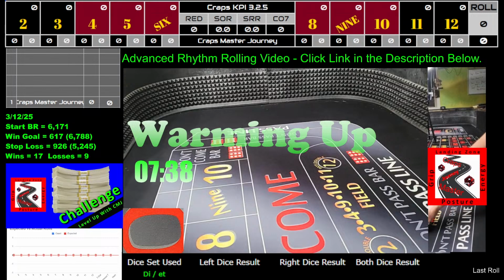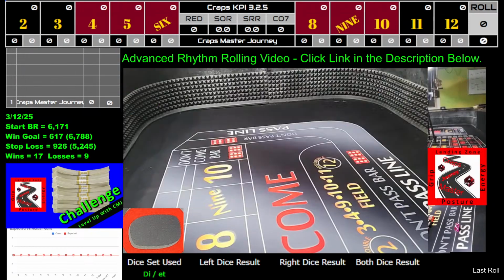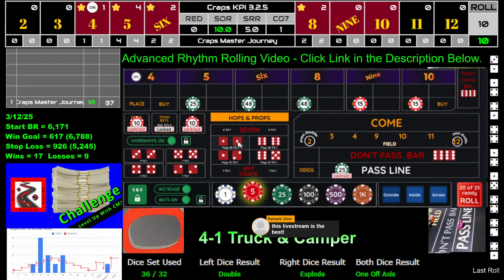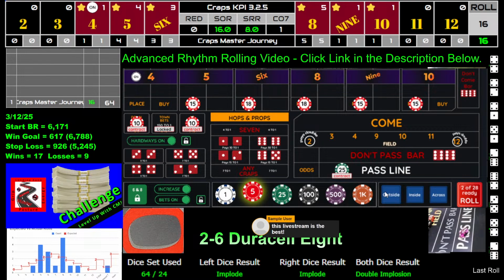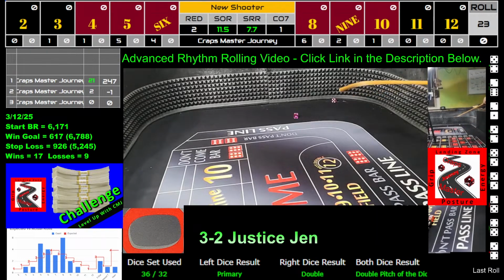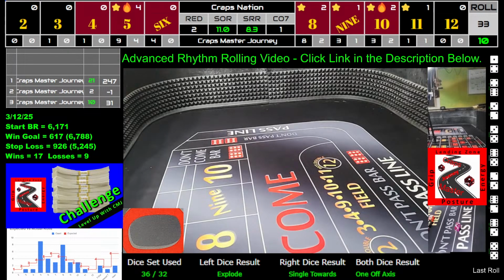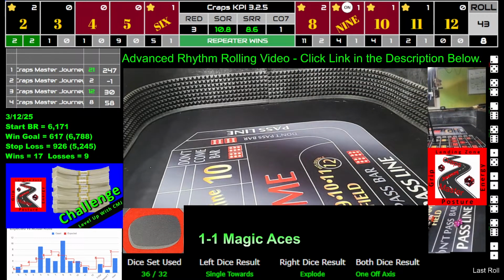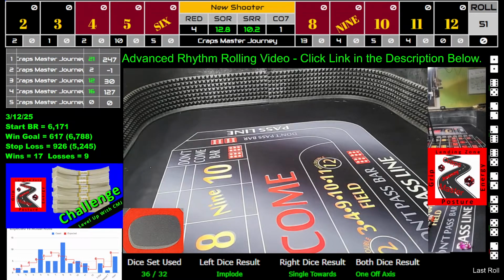Episode 533 - Day 27: $100 K Challenge - Level Up With CMJ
Welcome to "Level Up With CMJ".  Hey my name is Joe and this is my Craps Master Dice Shooting Journey, Let's Make It Yours Too!!!

If your new to the program, this is a daily program where I practice shooting the dice at the craps table as well as practice a "Blue Collar" way of betting at the craps table.

Please play along with Crapsee.

Please follow along and watch as I, Joe Jonas, learn to throw the dice. There will be mistakes, accomplishments, and revelations along this journey. Please share yours in the comment's as well.

If you like this video, please consider subscribing to my channel, remember to hit the bell notification, and leave a comment so I have a better idea of what you liked, what you want to see more of, and talk more about the strategy.

Donations are appreciated and will be used towards equipment upgrades / future projects.

Camera 1 and 2 = Note 20 Ultra

Camera 3 = Samsung S22 Ultra

Laser Level Tool

Foam Dice

Rode Go 2 Wireless Mic =

Acer Nitro 5 Laptop

keyboard & mouse